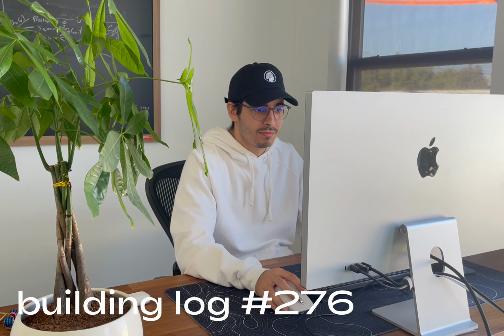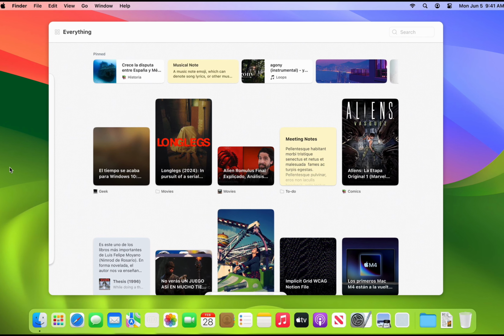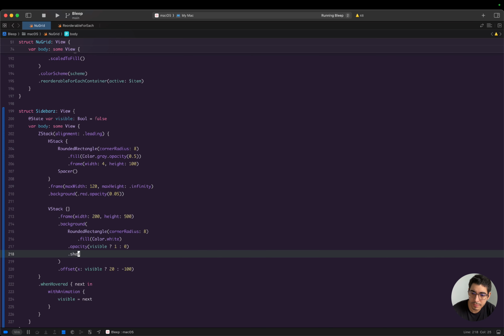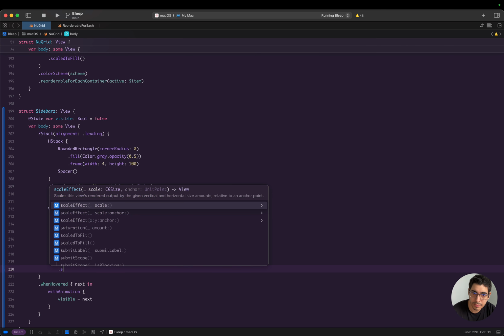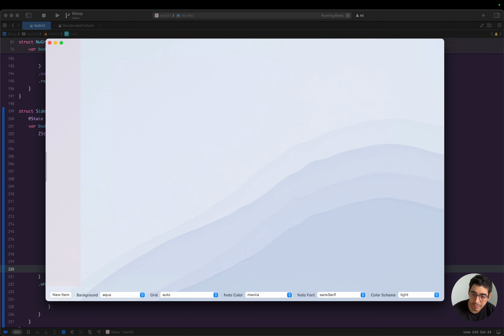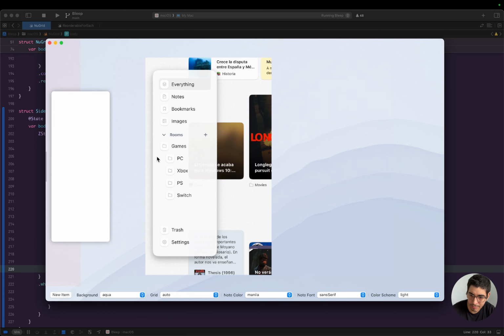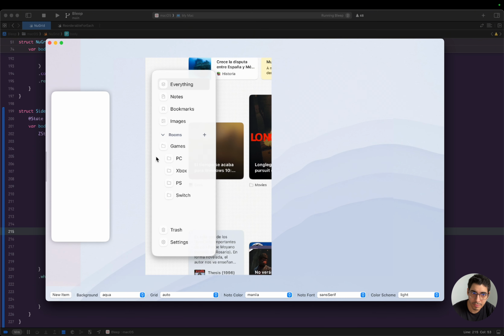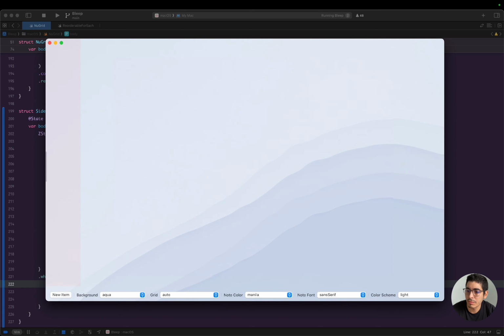Prototyping a sliding sidebar with SwiftUI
Watch me build a prototype for the navigation (part 1 of 2) of the next iteration of Bleep, the app I built with SwiftUI and Figma.

While this is not a tutorial (lemme know in the comments if you'd like one), you can find the final code for the Sidebar view I landed

Bleep is a Mac and iPhone app to save notes, bookmarks, and images in a visual space that you can customize and curate freely.

Bleep is completely private and anything you do on it stays in your device and iCloud accounts.